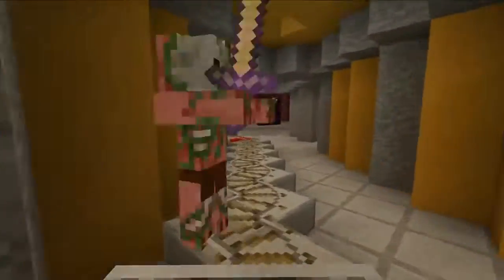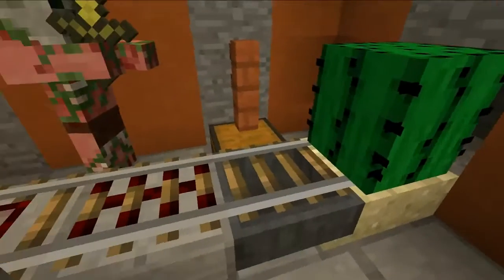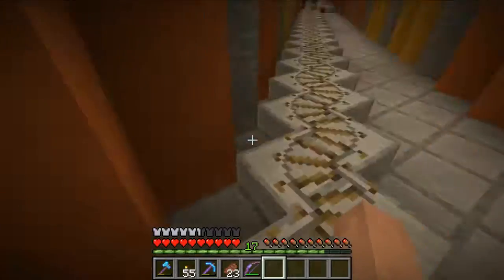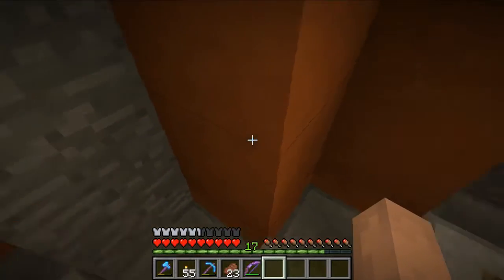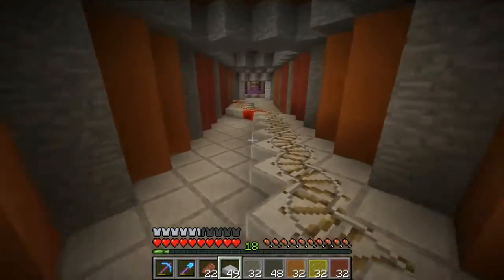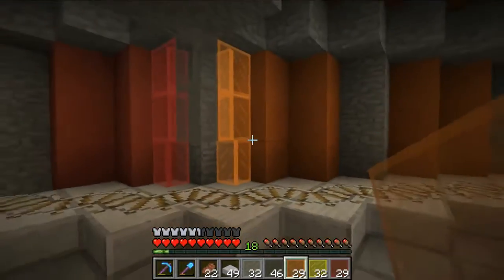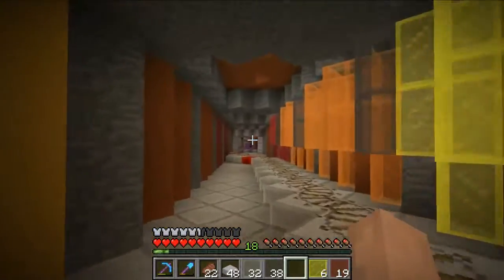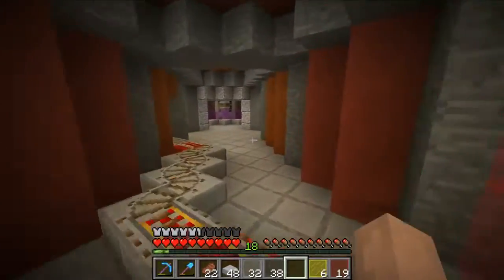Another Adventure #36, Pranks & Trains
This content is reposted from now defunct video game channel.

Some music may contain creative commons media or be made by me and is available on Souncloud.